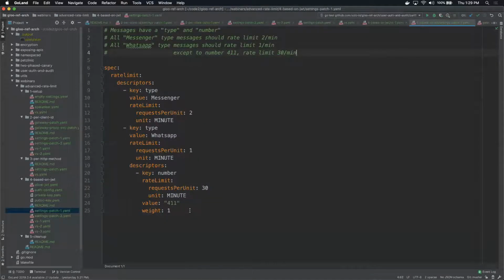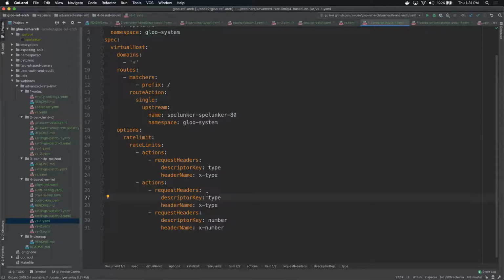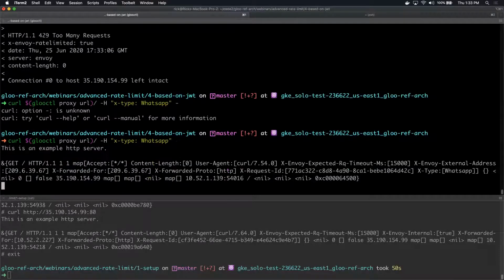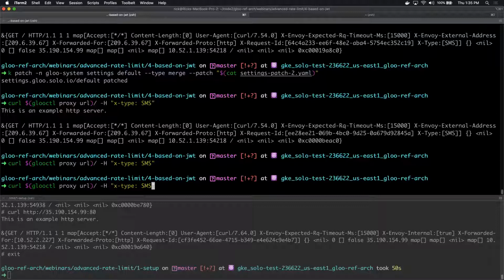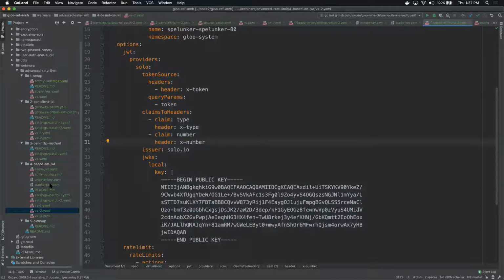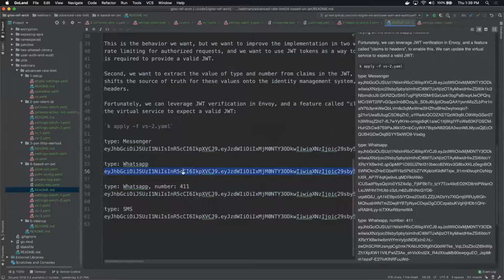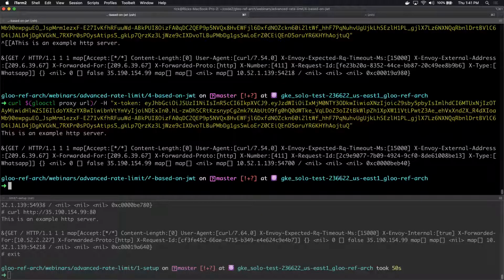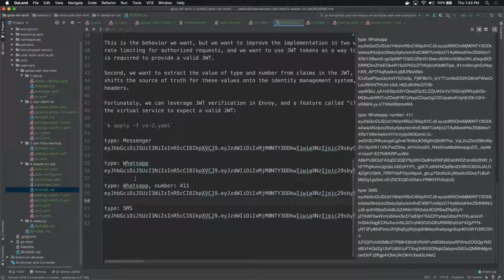Secure Rate Limit Actions with JSON Web Tokens (JWT) - Gloo Gateway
Rate limiting is a strategy that can prevent service outages by protecting the service from being overrun with more requests than it’s resources can process and respond to within the agreed service levels.

This demo features Securing Rate Limits Actions with JWT
When using headers to determine values for rate limit actions, the values can be encoded as claims in a JWT and passed on in the request to secure the action itself.